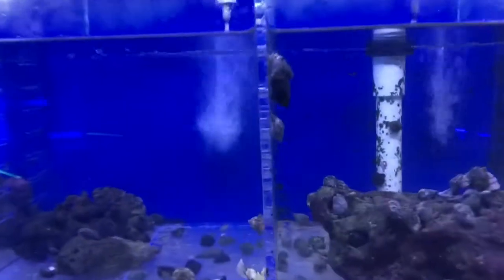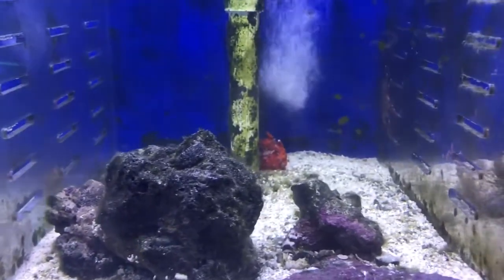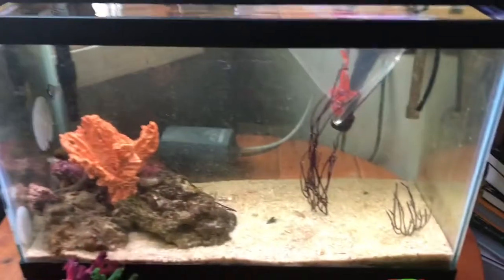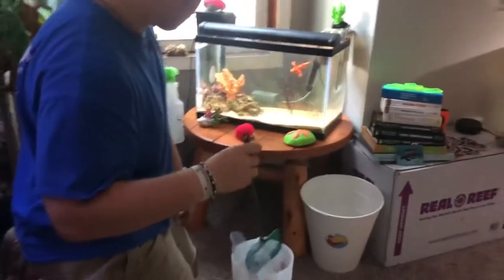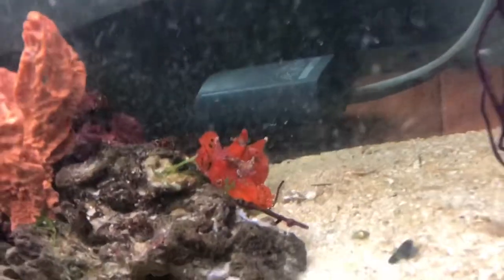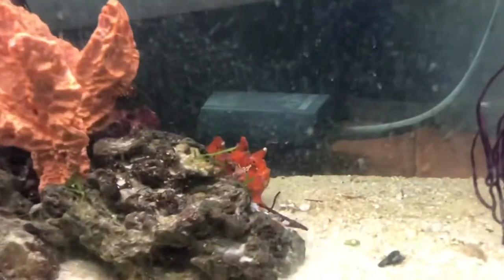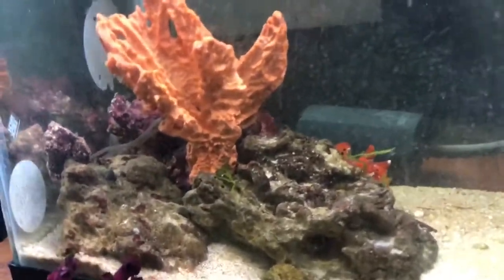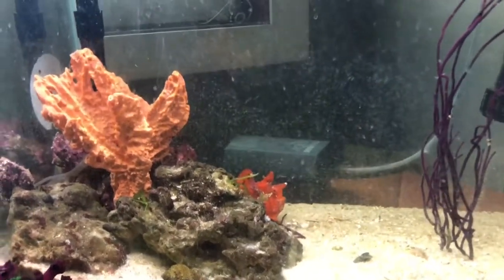New* Exotic Frogfish!!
Today we pick up a new Frogfish at Divine Aquatic Supply in Elkhart Indiana! I am extremely excited to share my journey with Tom the Frogfish!